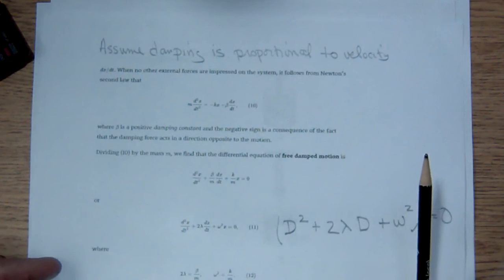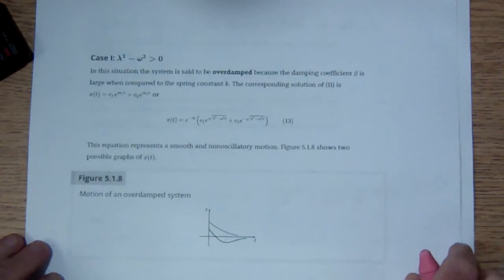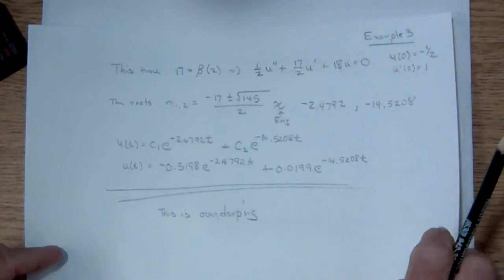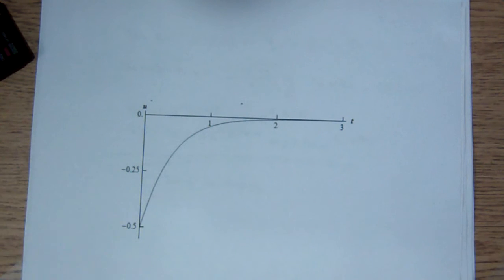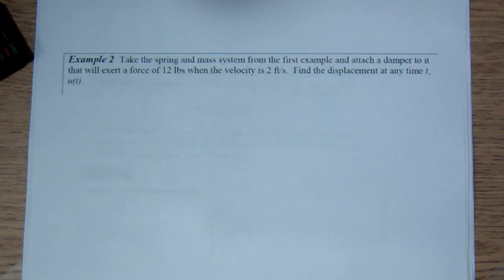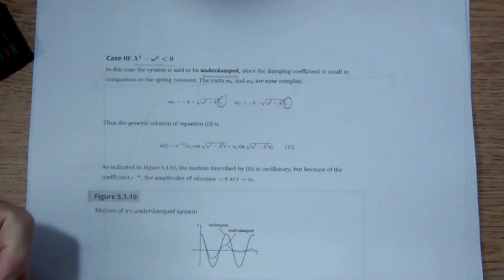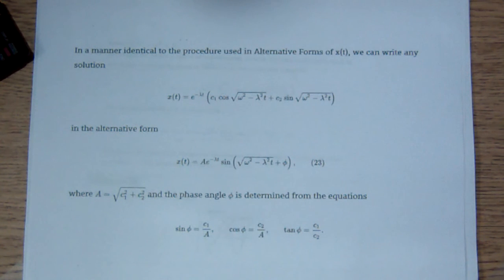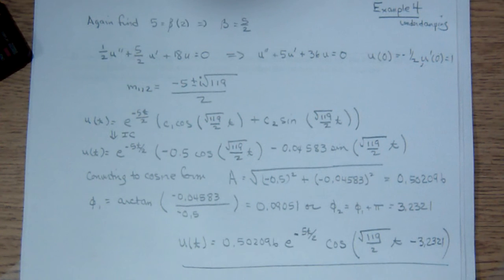Chapter 5 Part 2